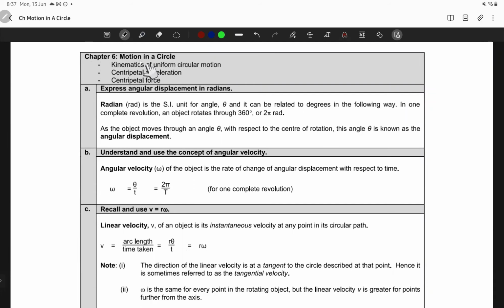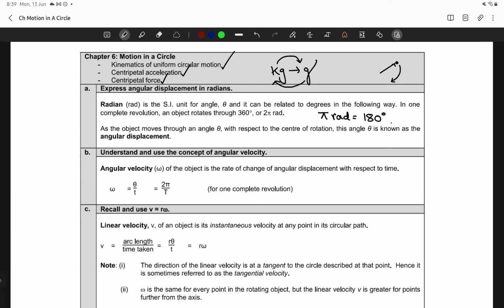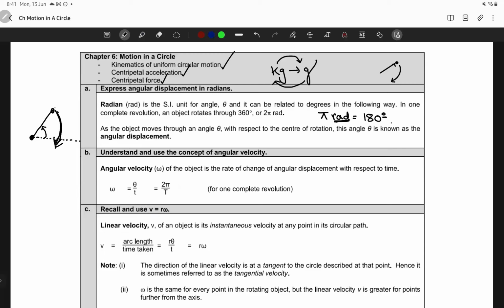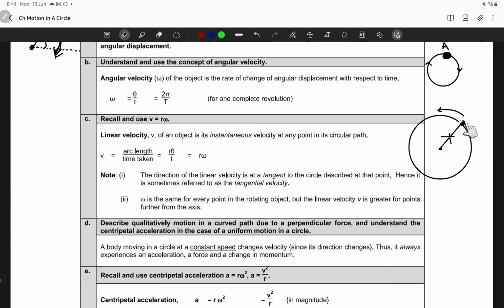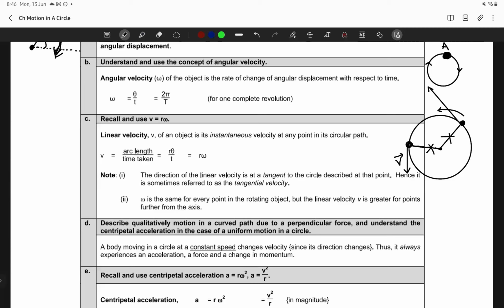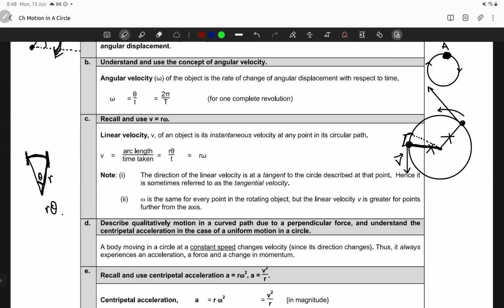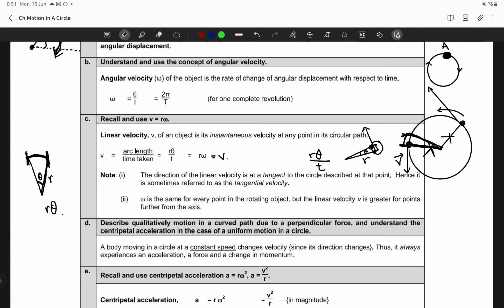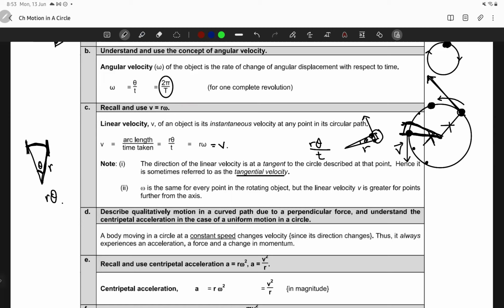A2 Level Physics Circular Motion part 1 Live Class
LEARNING INTENTIONS
In this chapter you will learn how to:
•express angular displacement in radians
•solve problems using the concept of angular speed
•describe motion along a circular path as due to a perpendicular force that causes a centripetal acceleration
•recall and use equations for centripetal acceleration.